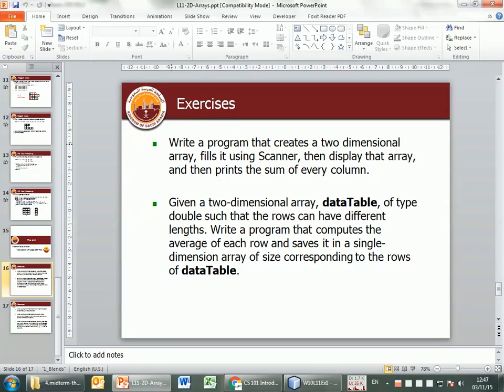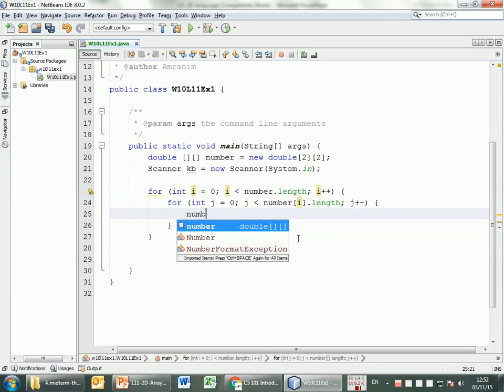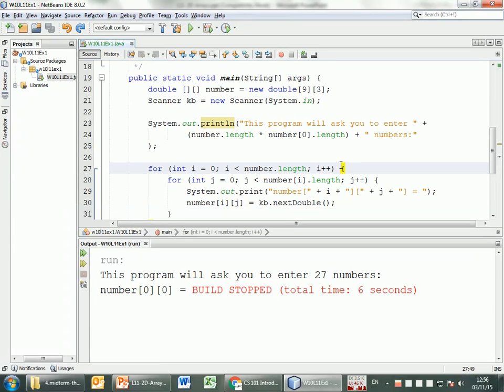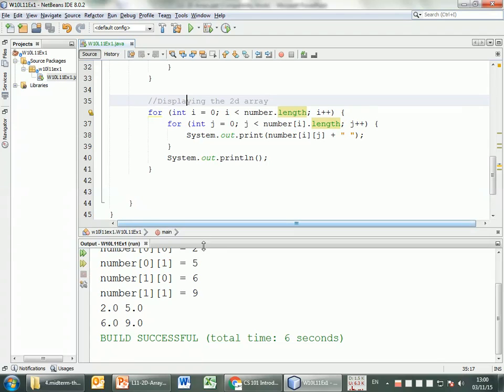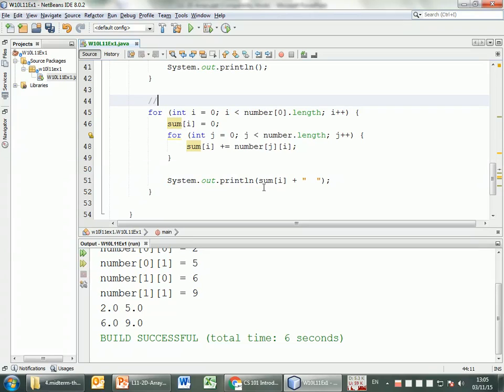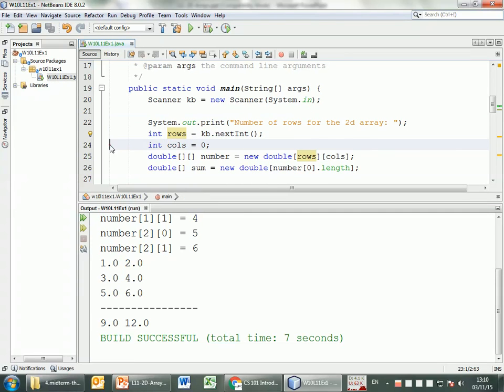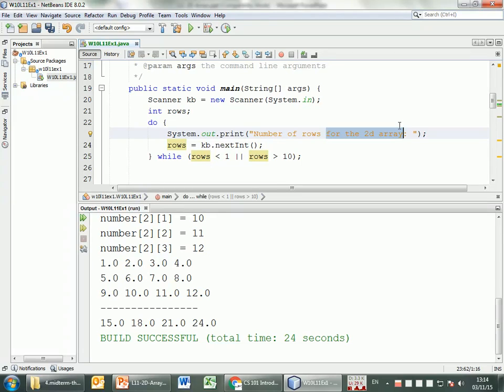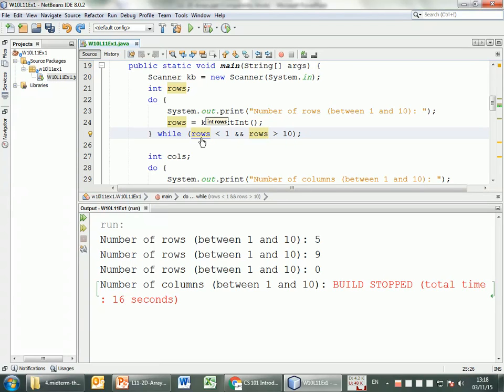361 CS 101 L11 Ex1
2D Arrays excercice